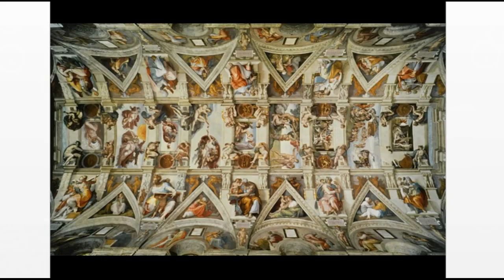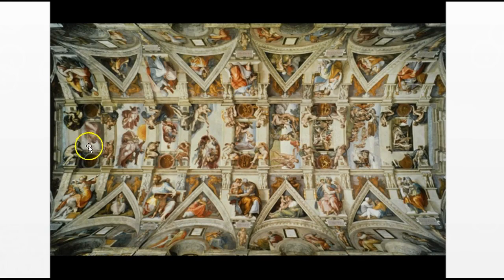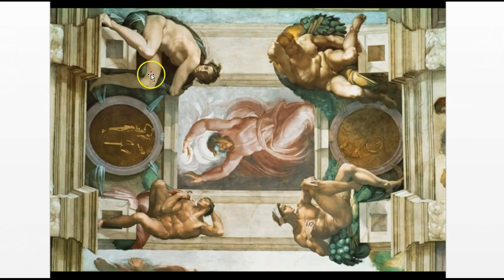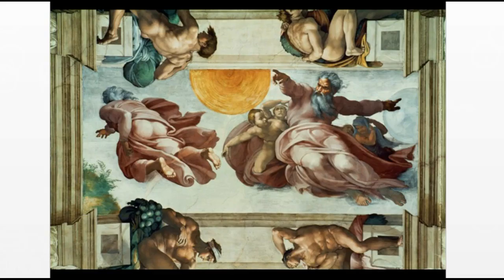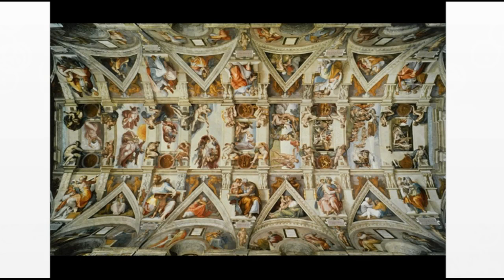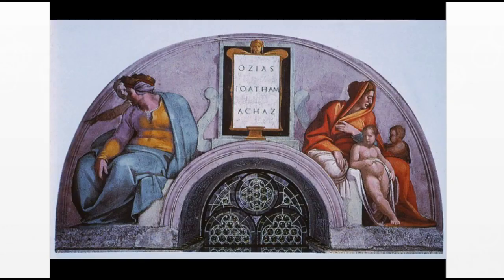Arth213_MichCeiling_plusRaphael